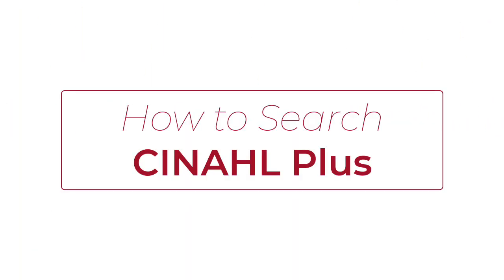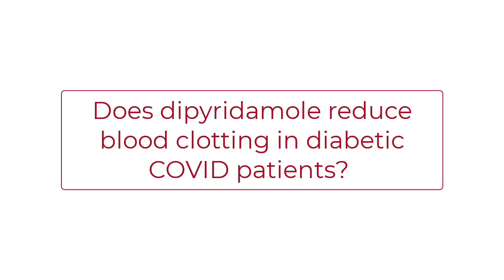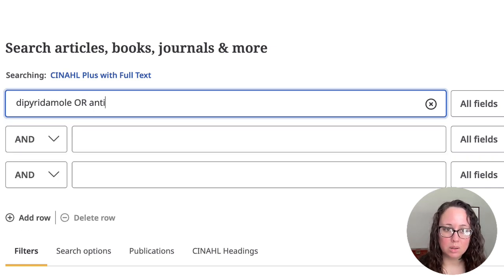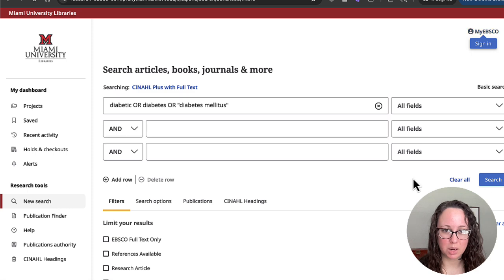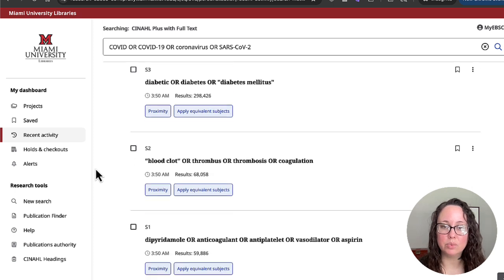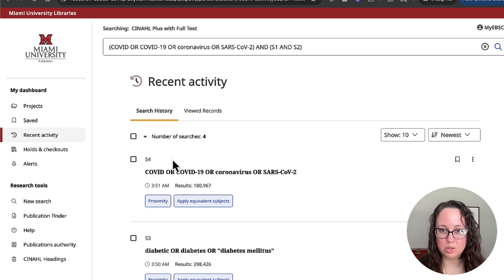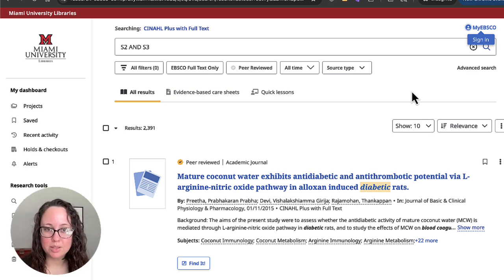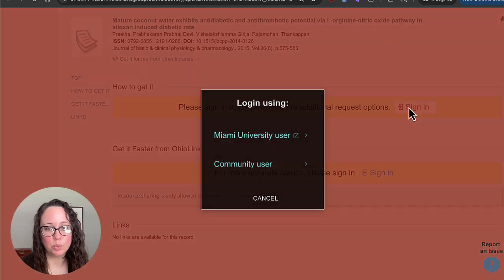How to Search: CINAHL Plus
How to take the topic you've broken down and effectively search for relevant articles in CINAHL Plus.